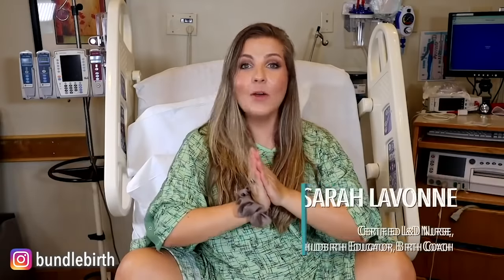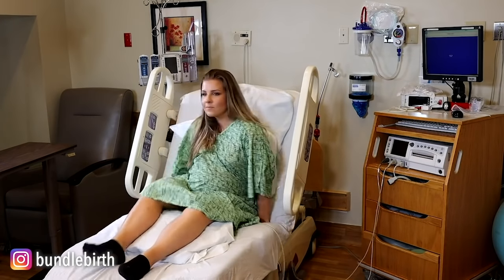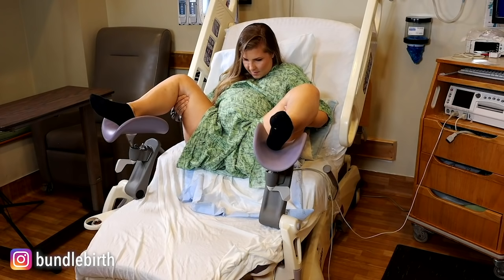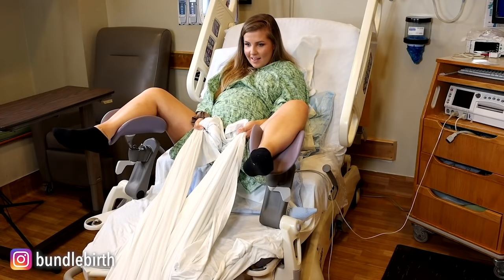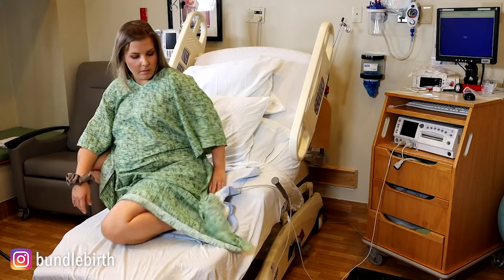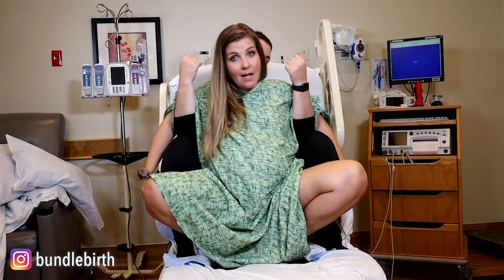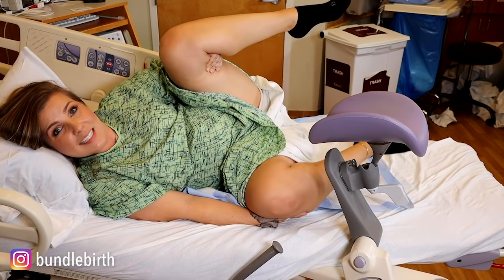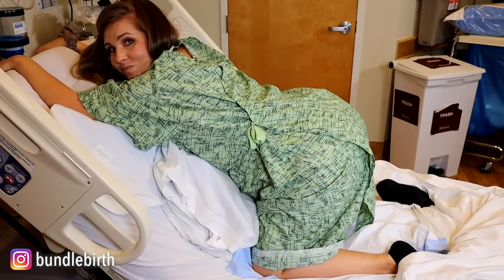How to Push in a Hospital Bed | Sarah Lavonne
Wondering how to use our amazing transformer beds in the hospital to push? Or ever curious how you could push in different positions in the hospital? I GOT YOU HERE!!

I'm in an actual labor & delivery room, pregnant belly on and here to demonstrate different pushing positions, discuss why they would be helpful and show you how they work with the hospital bed!